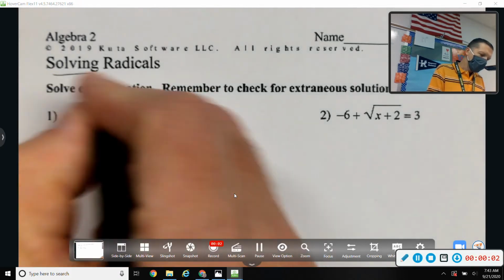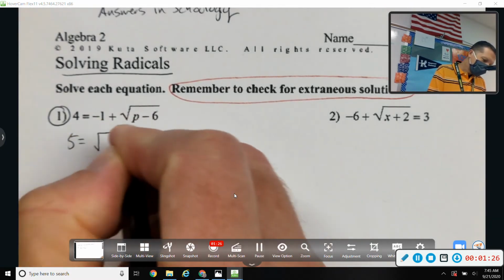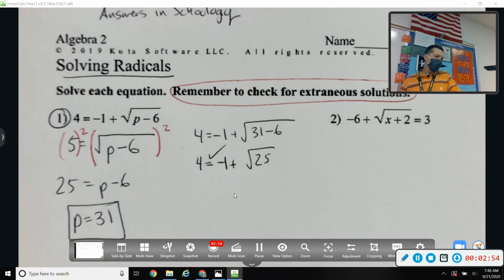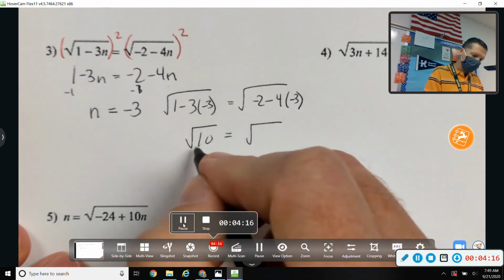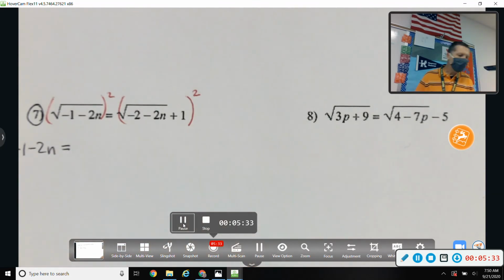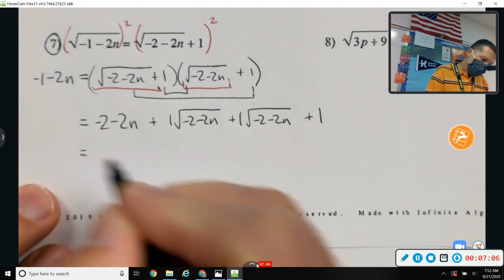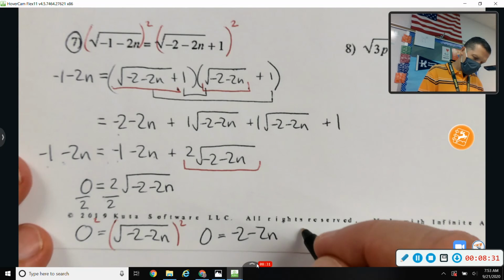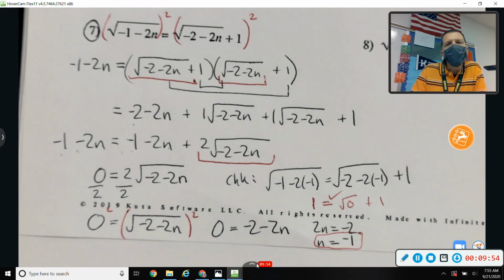U3 D5 Radical Equations